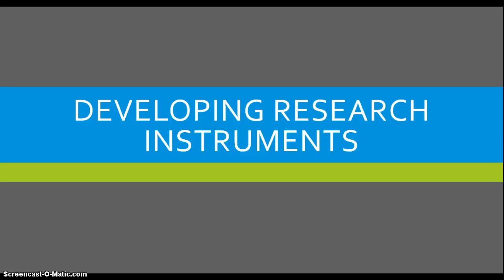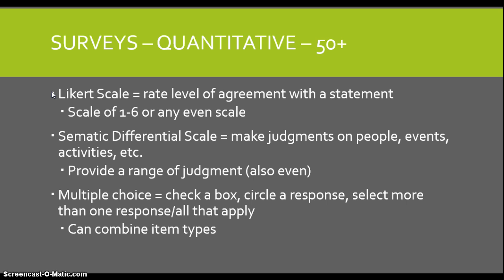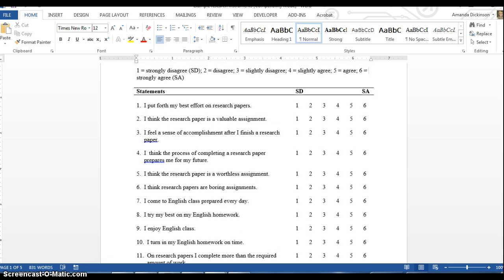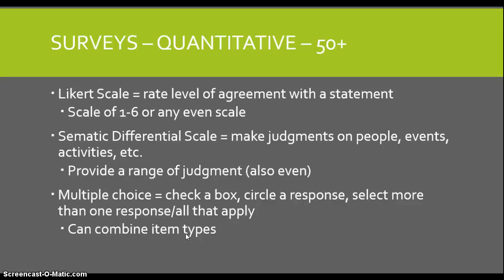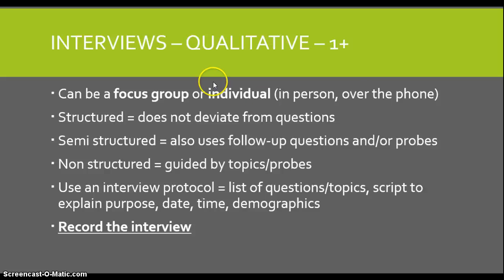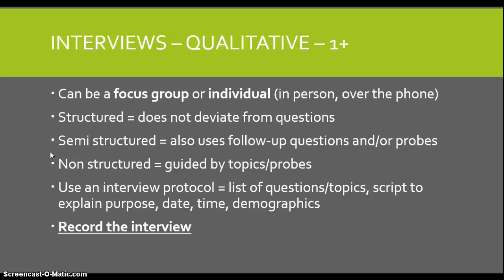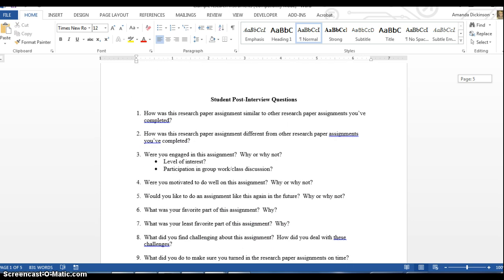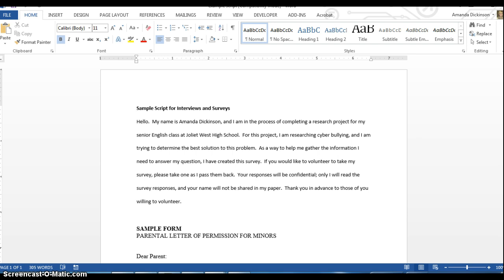Developing Research Instruments: Surveys and Interviews